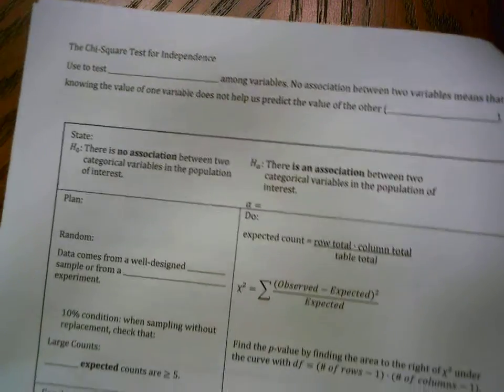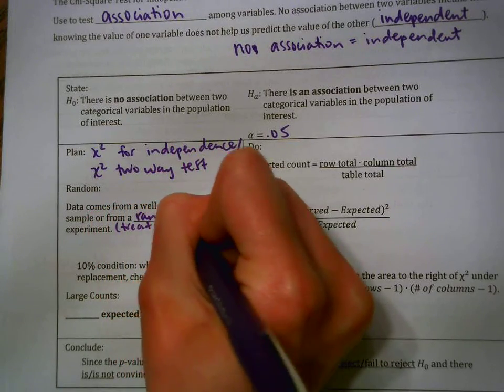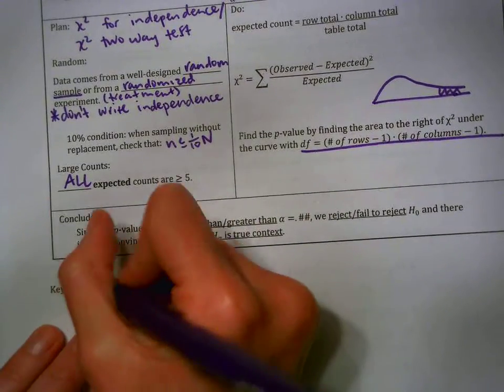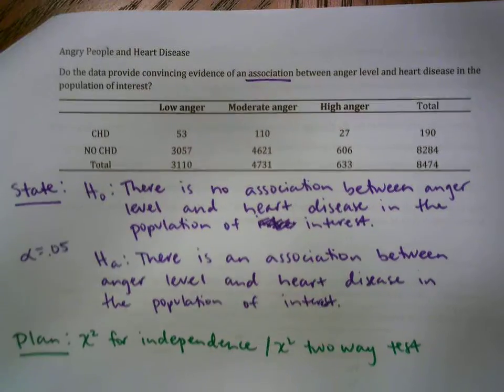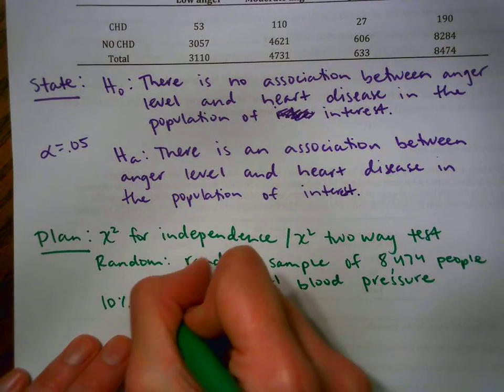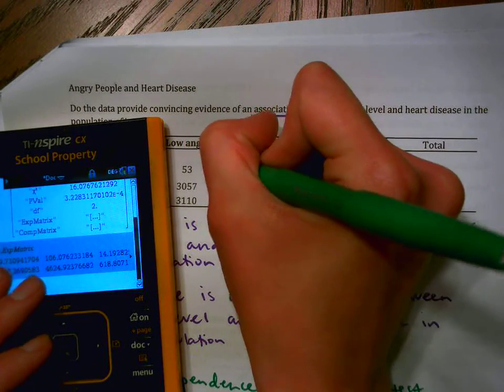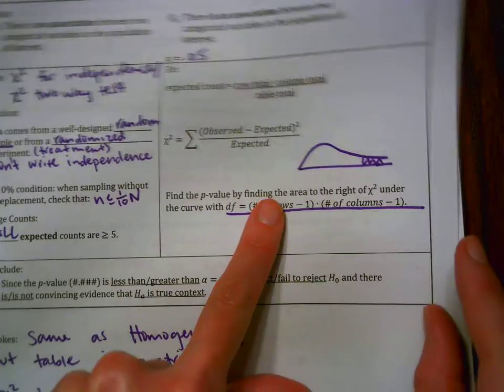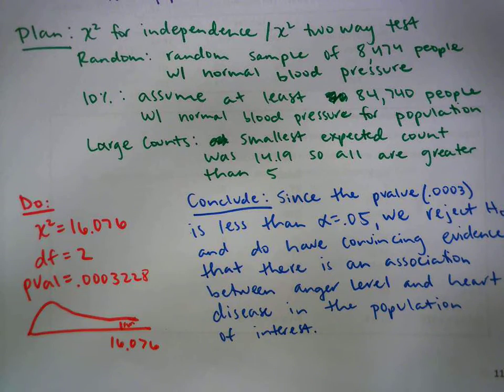Chi Square Test for Independence